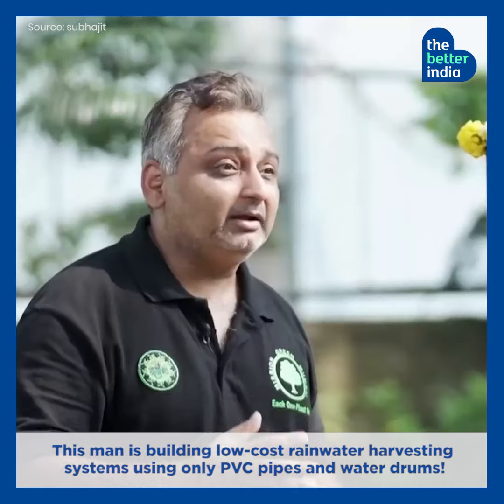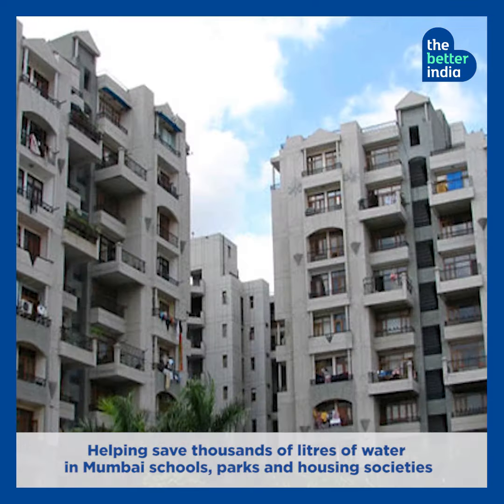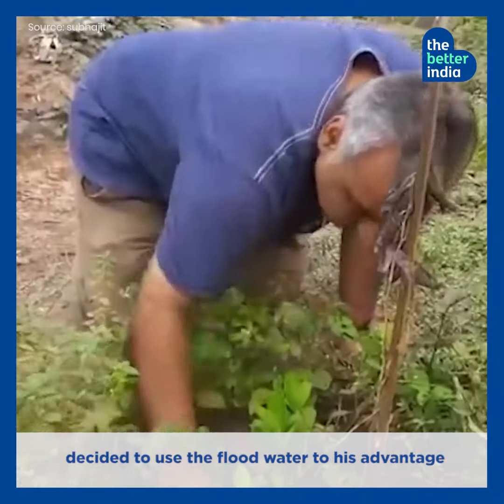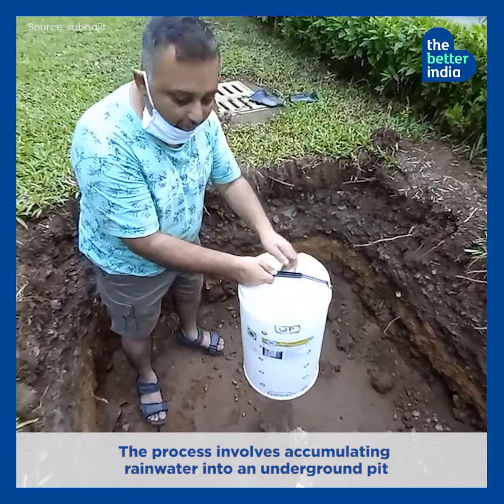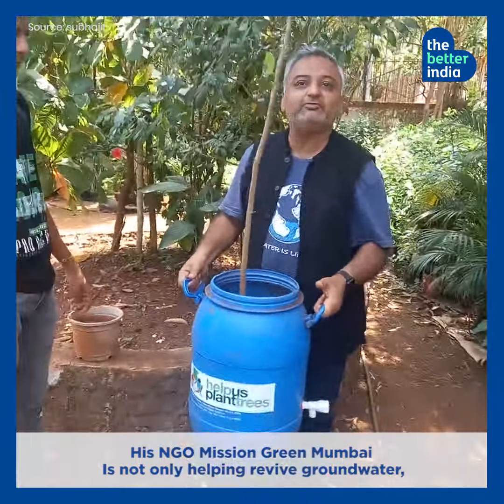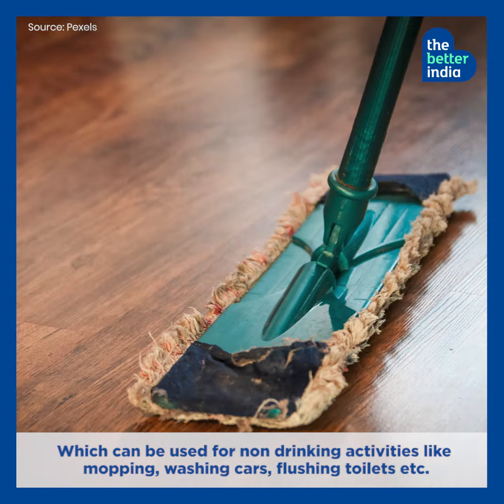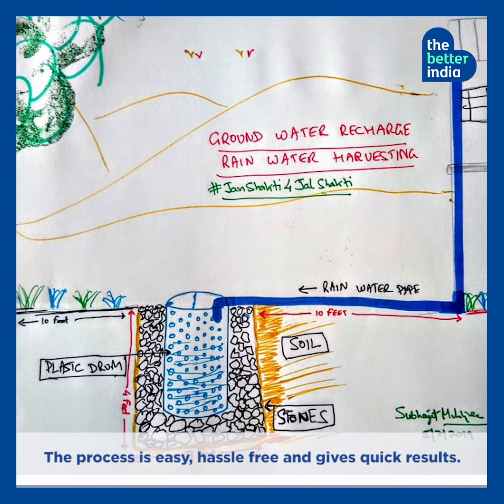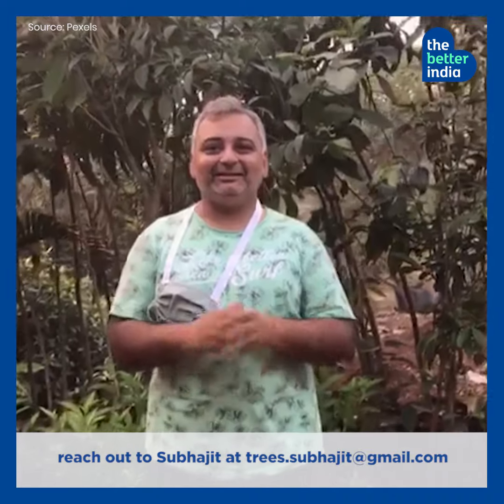Rainwater Harvester in Rs 2500 built from PVC Pipes & Drums in Mumbai Saves Water |The Better India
Mumbai's Rainman Subhajit Mukherjee built a cost-effective rain harvesting system that can help control floods and recharge the mega city's groundwater reserves.
Story: shorturl.at/jLT47